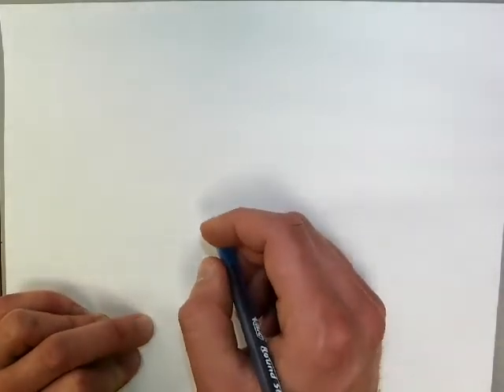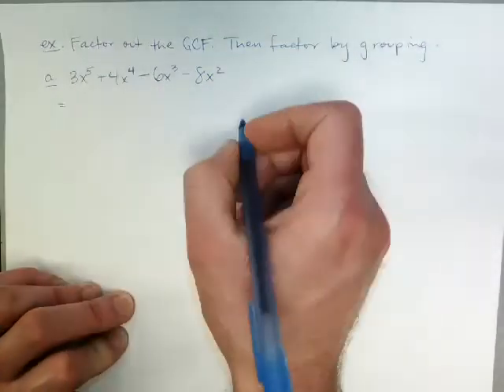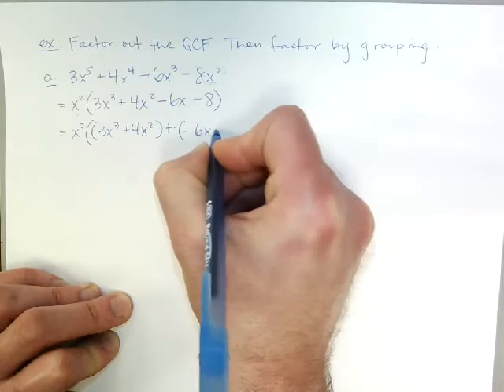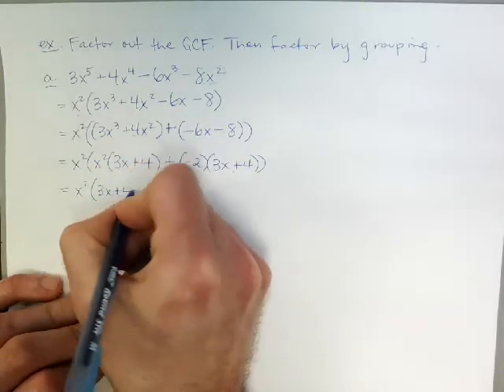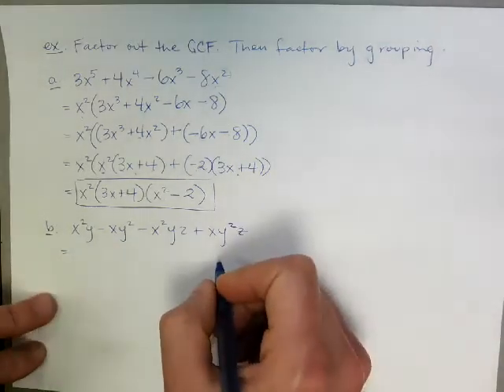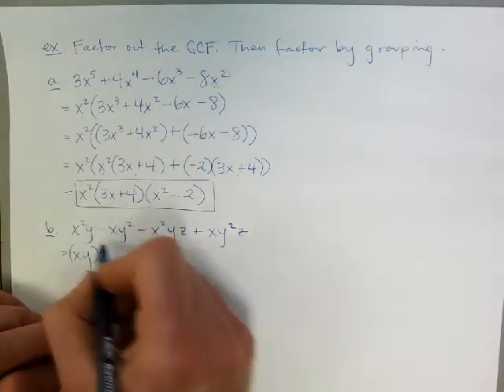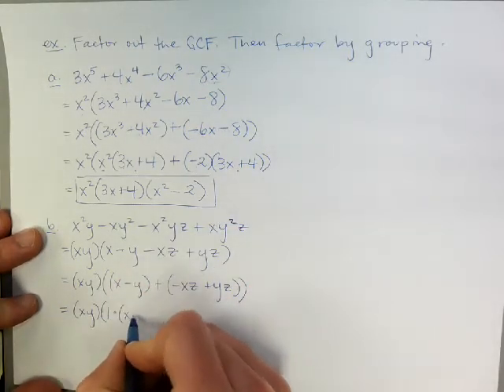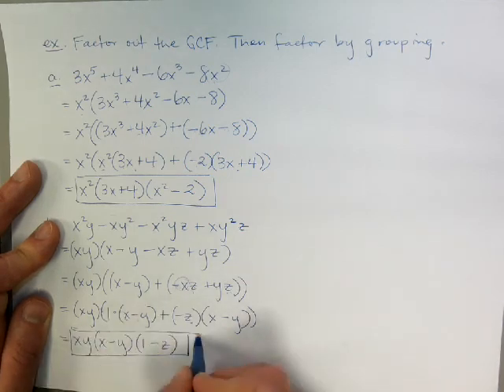Section 6.1: Factoring the GCF and Grouping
Combined examples of factoring the GCF and using the grouping method